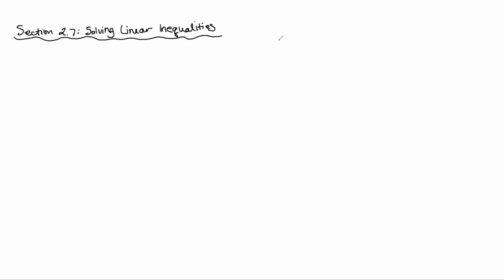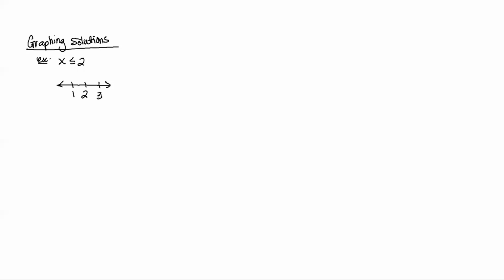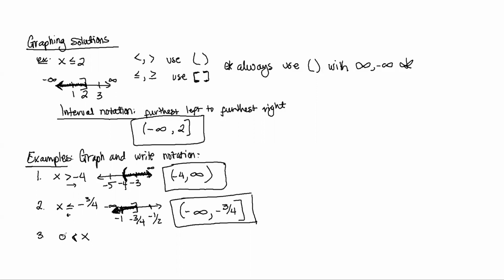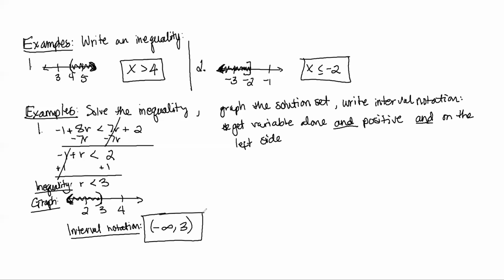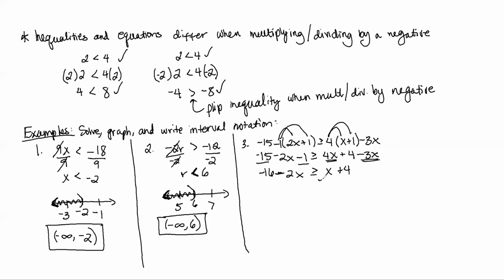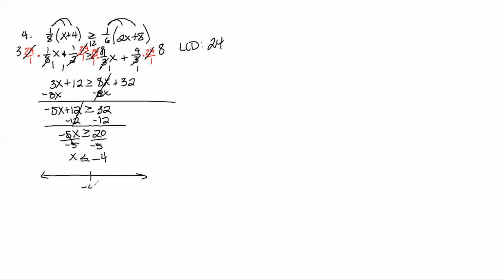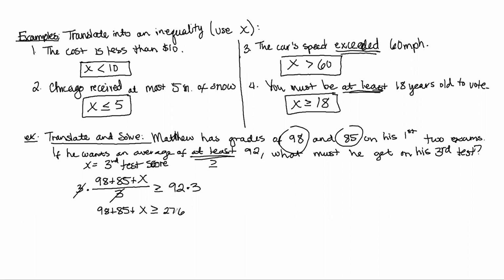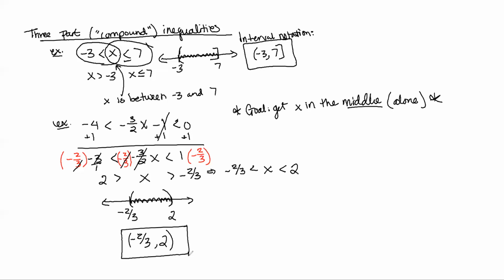Section 2.7: Solving Linear Inequalities